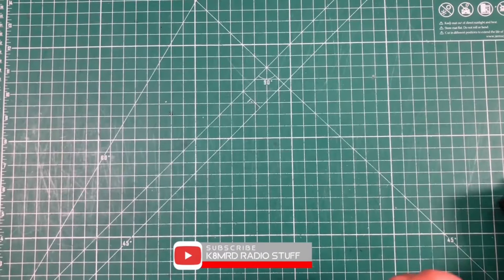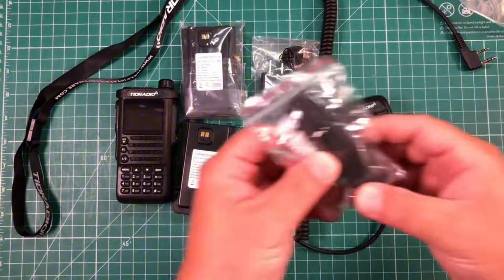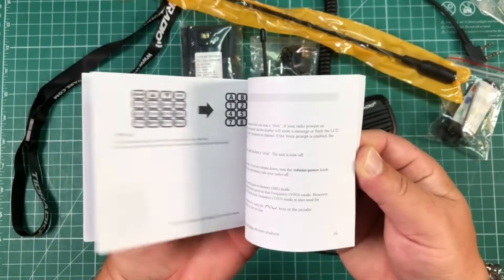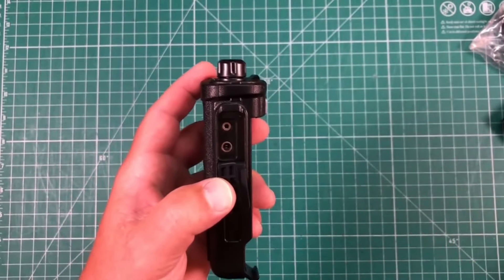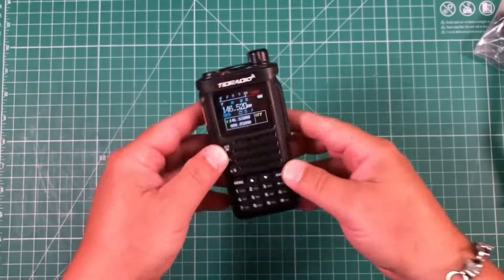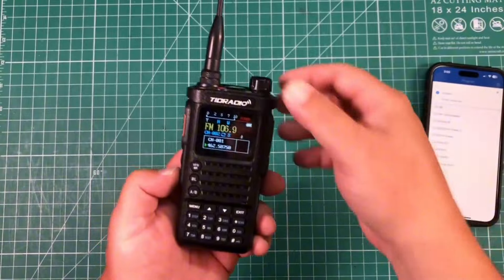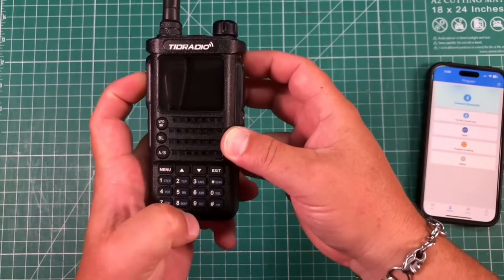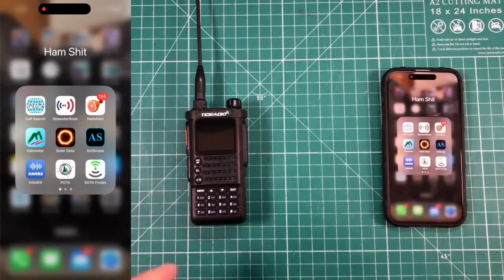TidRadio TD-H8 Dual Band Ham & GMRS 10 Watt Radio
Review the video of TidRadio TD-H8 radio from @hamradiotube